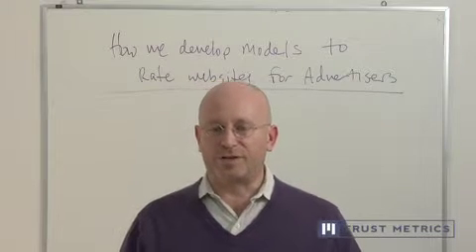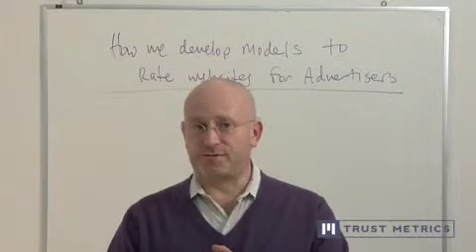How We Develop Models to Rate Websites for Advertisers